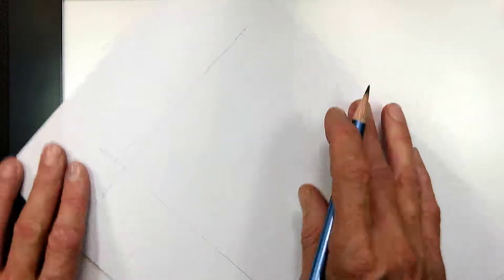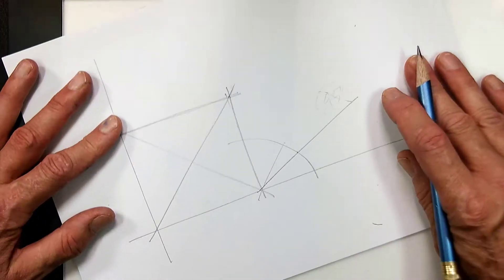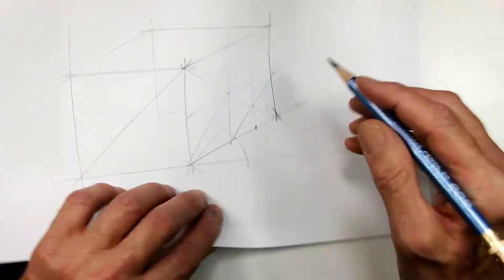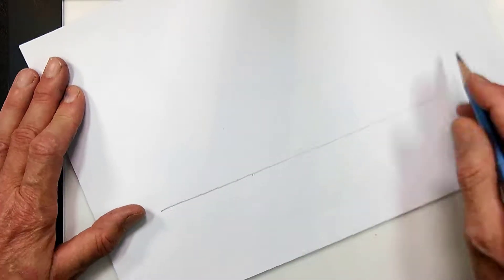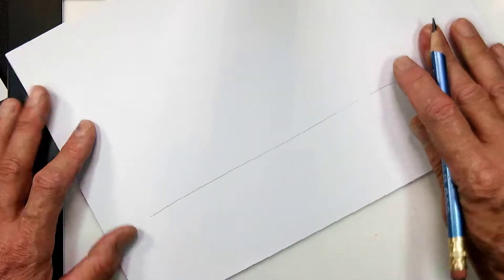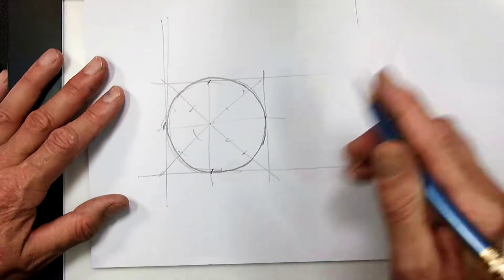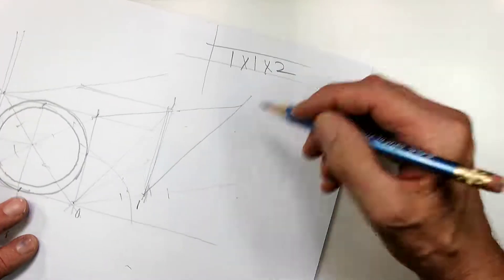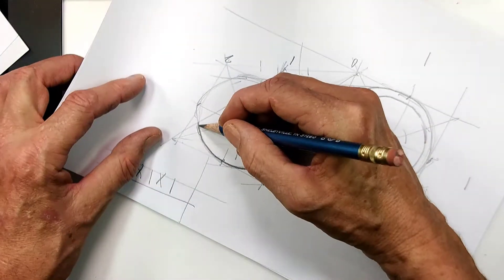Freehand Sketching for Engineers - Video 8 - Oblique Front - Marklin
This video shows how to sketch an object with true shape in the front plane.